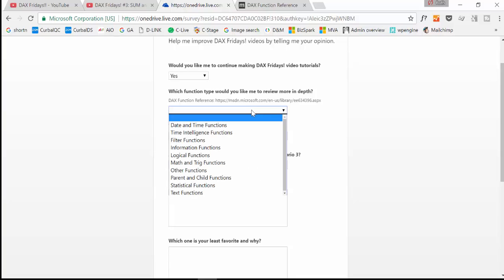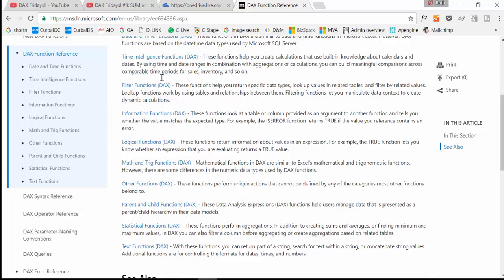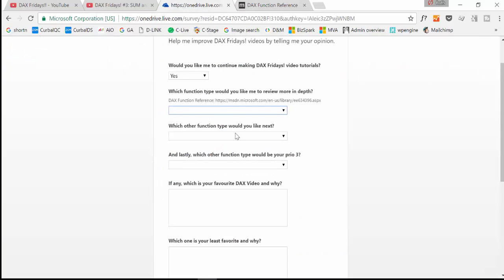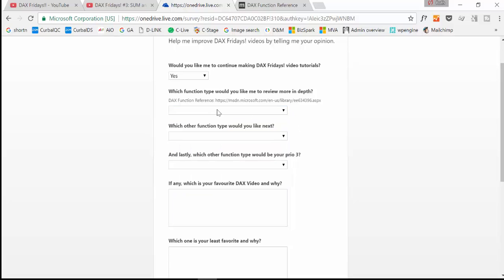DAX Fridays! Help is needed :)